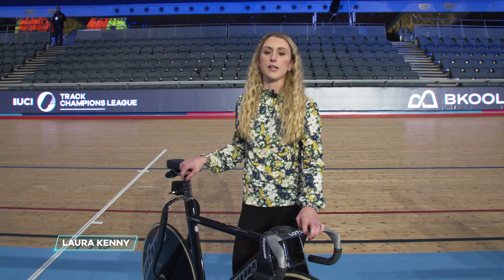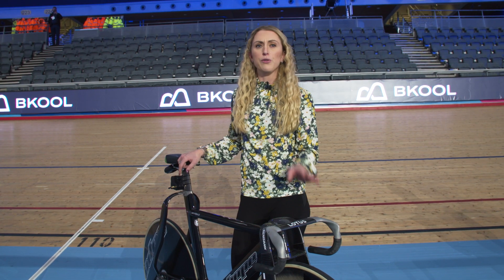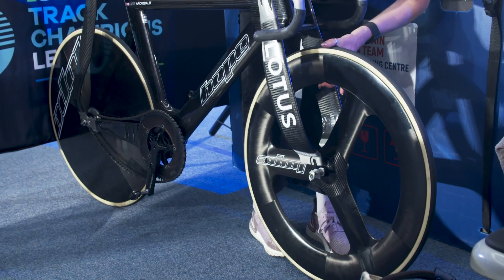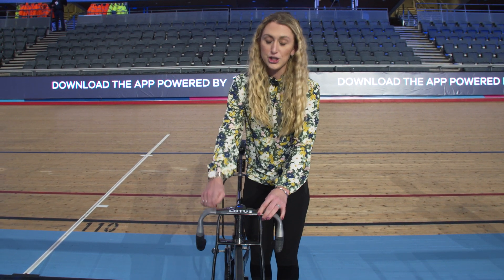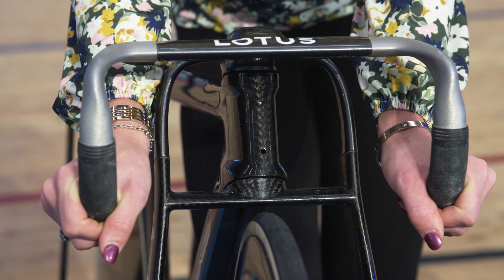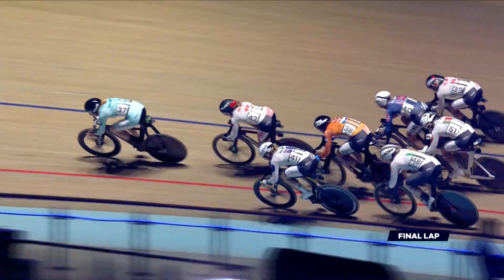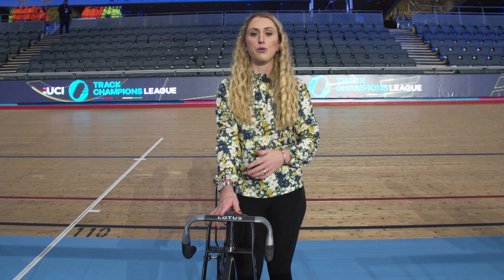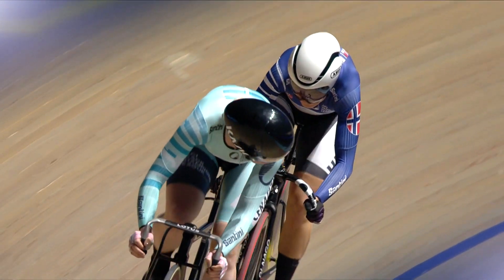Laura Kenny on the importance of aerodynamics | UCI Track Champions League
Aerodynamics is one of the most important things to go fast on the track. Laura Kenny helps you understand its impact a bit better.

Connect with the UCI TCL